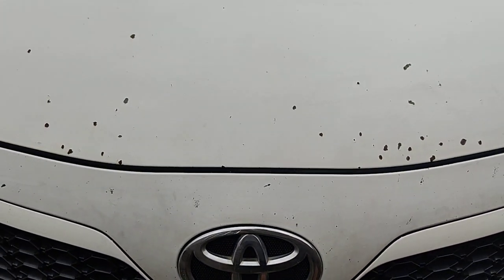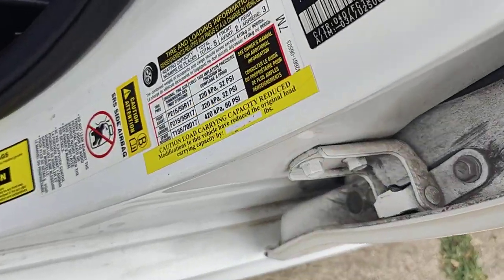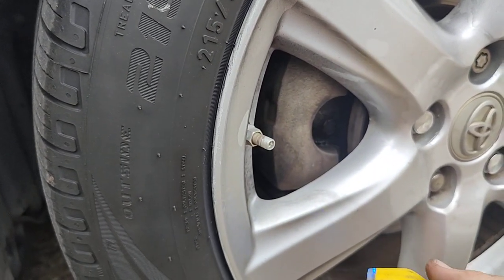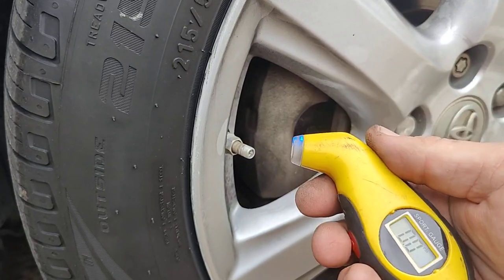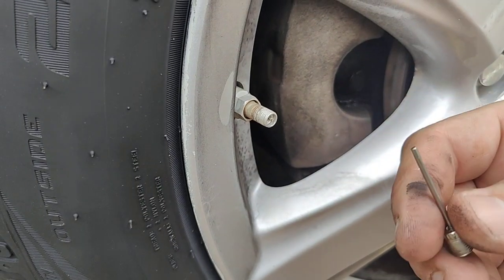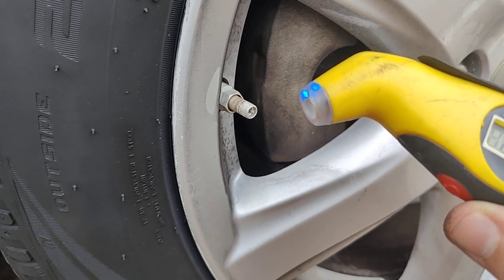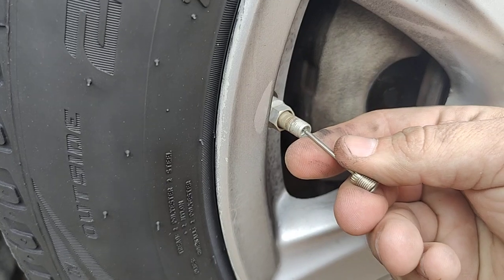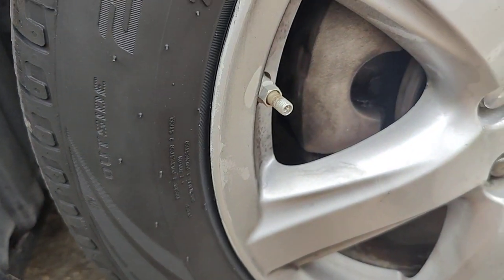How much air should you put in your tires? and why?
How much air should you have in your tires? Why is proper inflation important? In this video I will answer exactly that.
I'll be going over the complaint of a rough ride and the simple explanation on why it rode so rough.